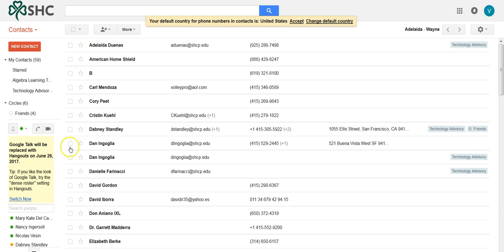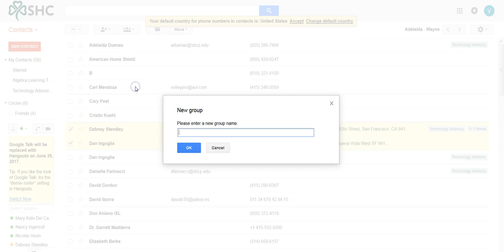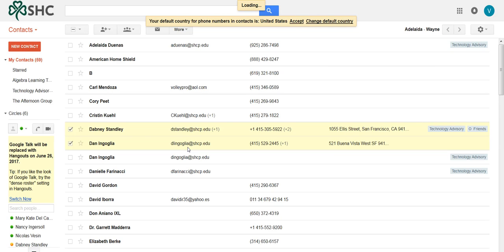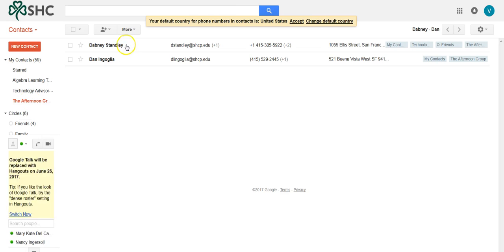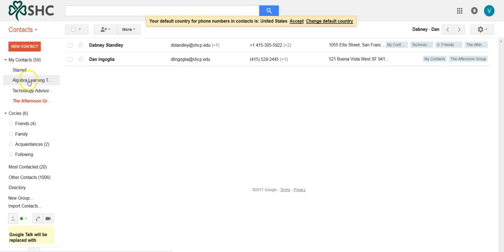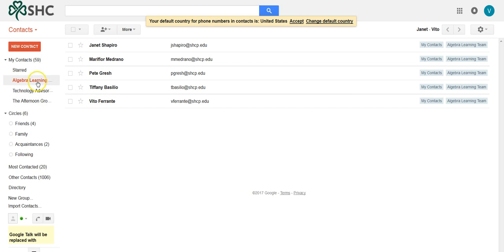Google: How to Create an Email Group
This video is a step-by-step demonstration of how to create an ongoing email group. This skill is useful especially if used as part of a calendar invite.